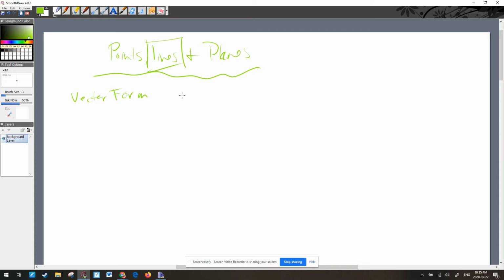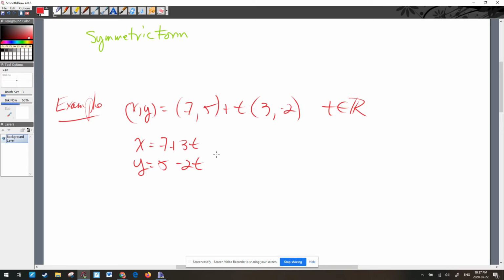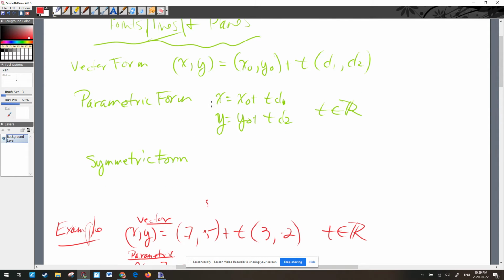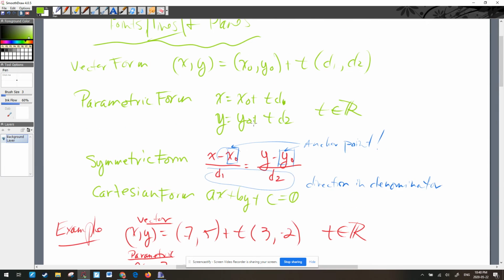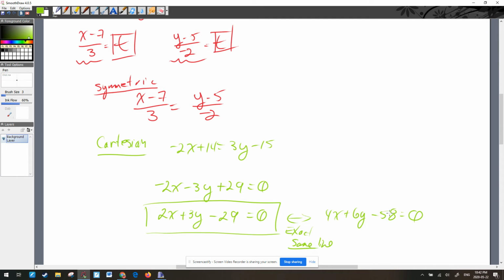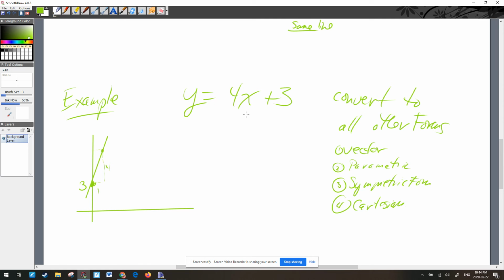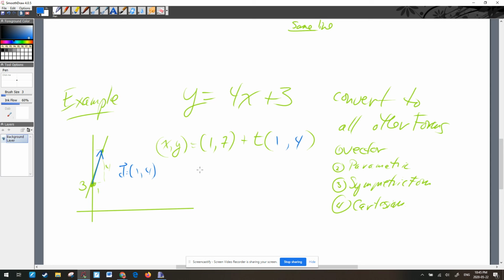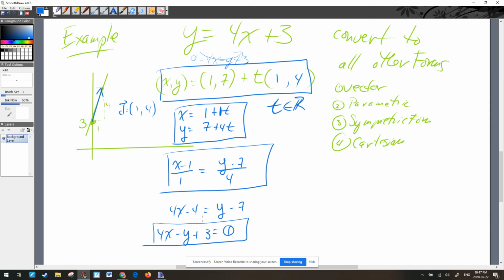MCV4U Points Lines and Planes part 2